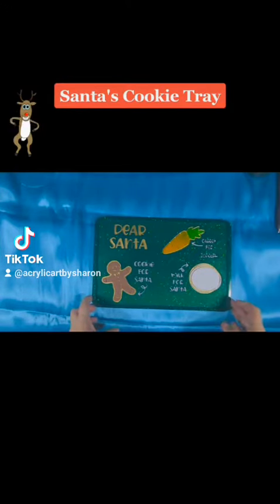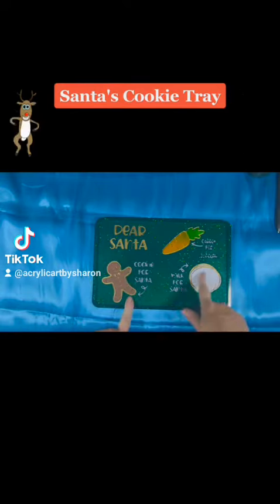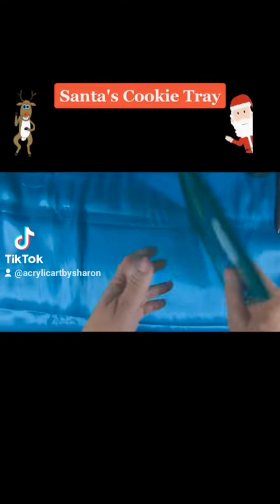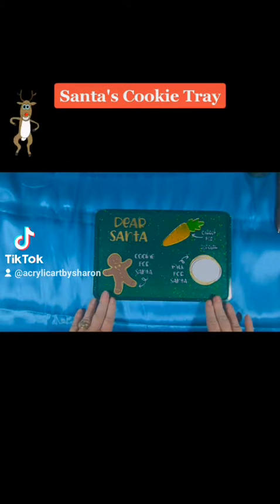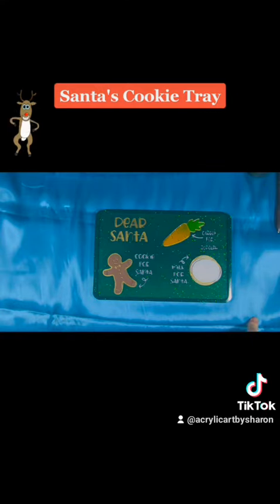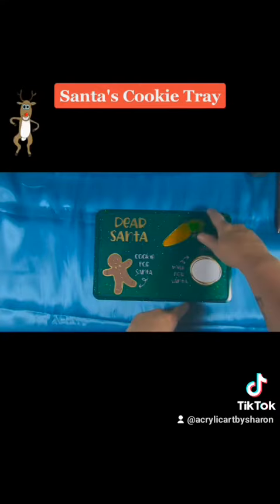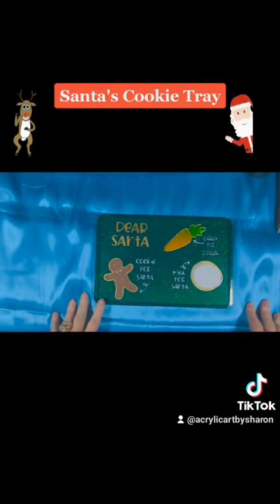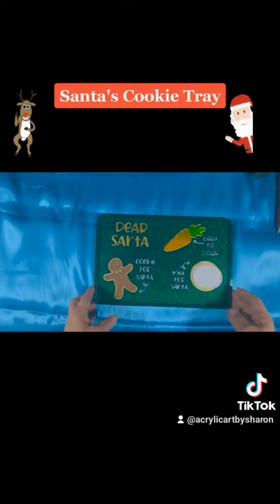Santa's Cookie Tray